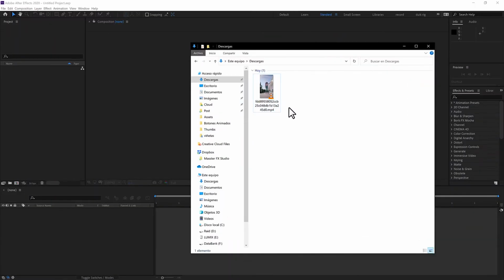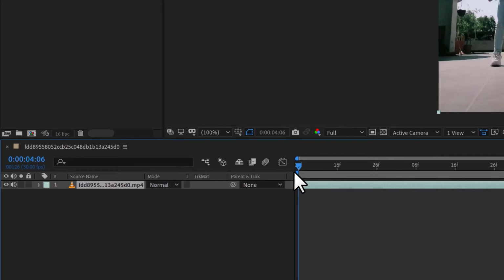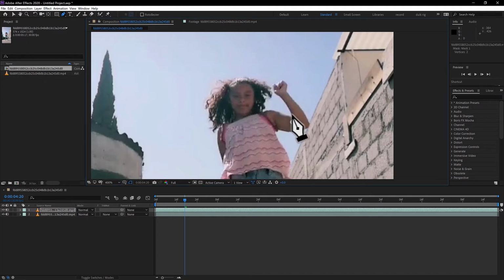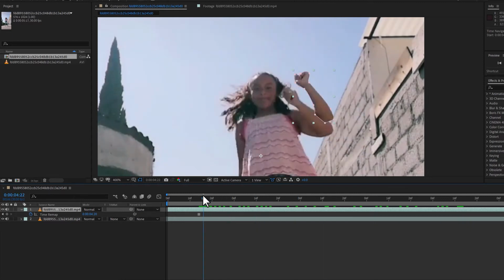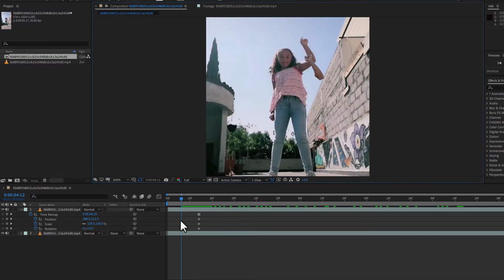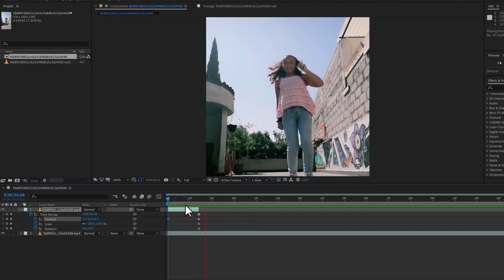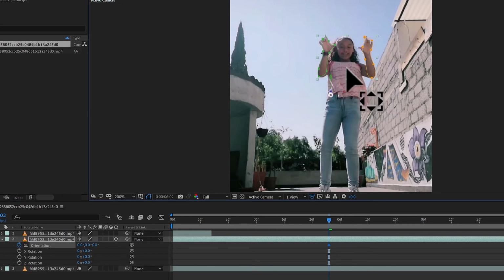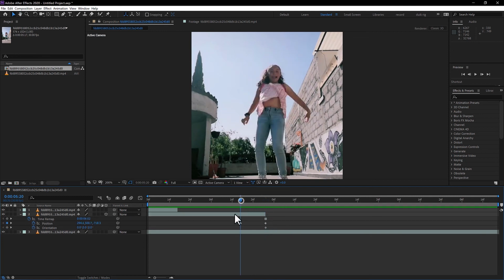Freeze Frame Dance From Tik Tok After Effects Tutorial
In this tutorial I teach you how to make the tik tok freeze frame effect, using time remapping to freeze the frames and thus be able to move them off the screen, a very simple but quite creative effect.